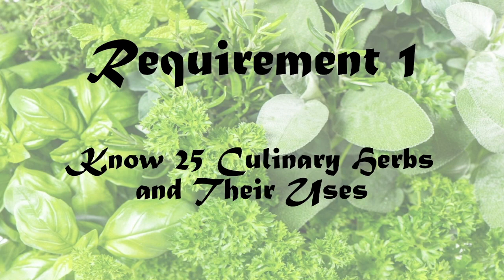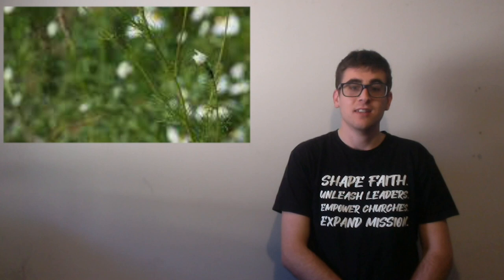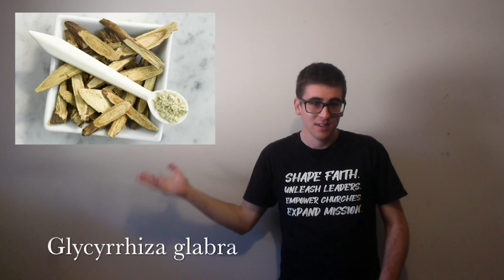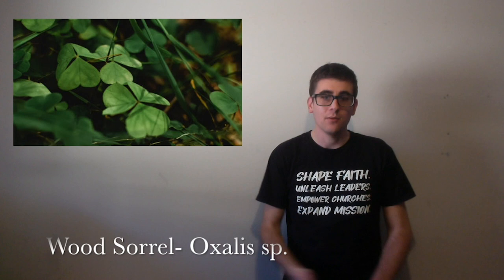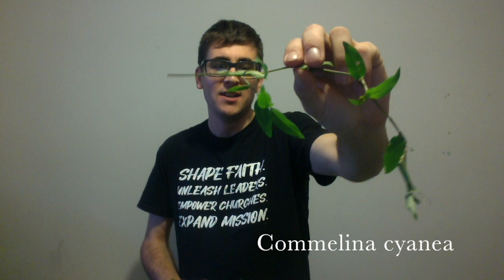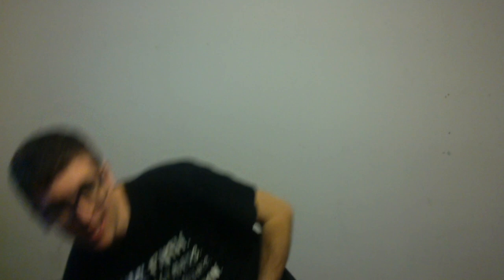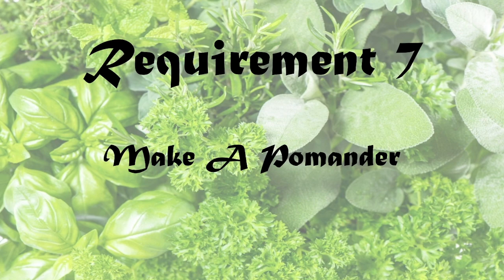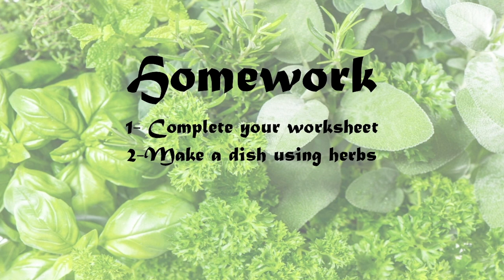Herbs e-Honour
Hi Pathfinders! Join Jayden and complete your Herb Honour!